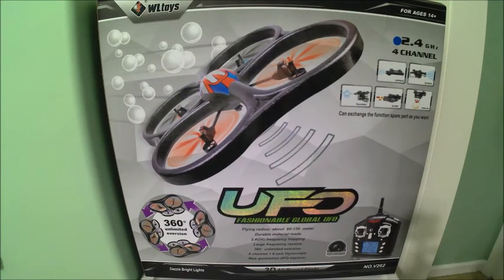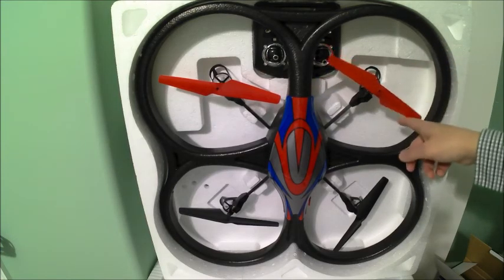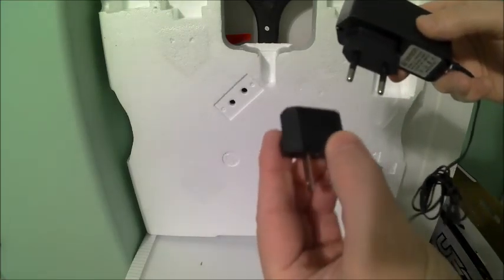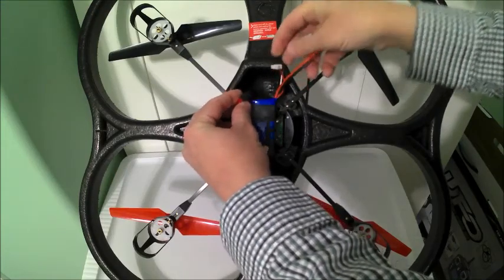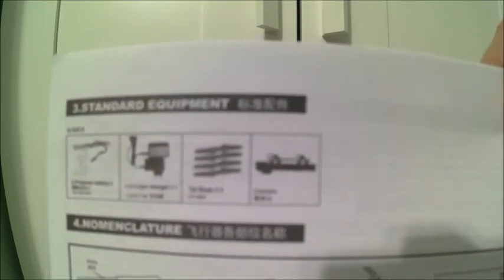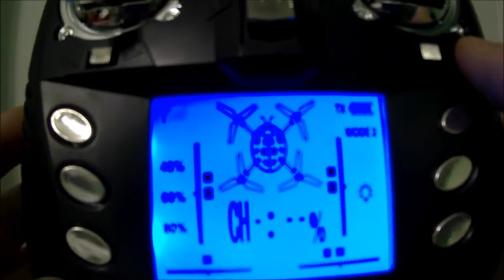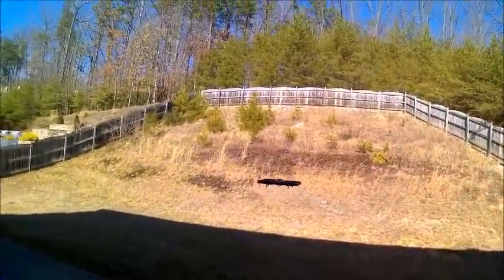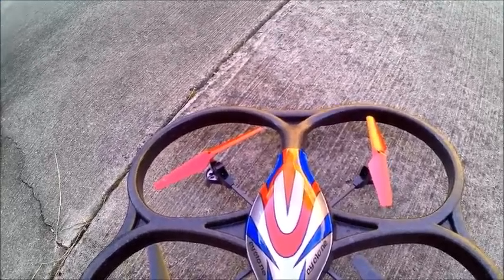WLToys V262 Cyclone Drone Review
A review of the V262 Cyclone drone, including an unboxing, an overview of the controls and footage of the first flight (and crash!).  Enjoy!